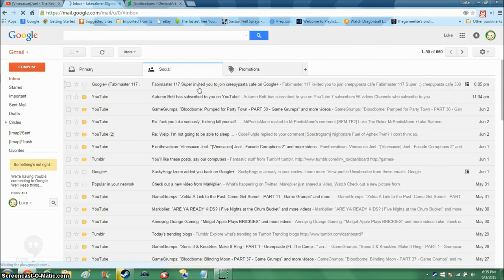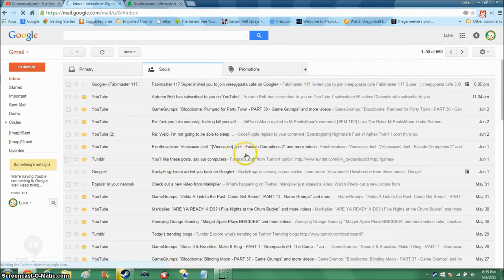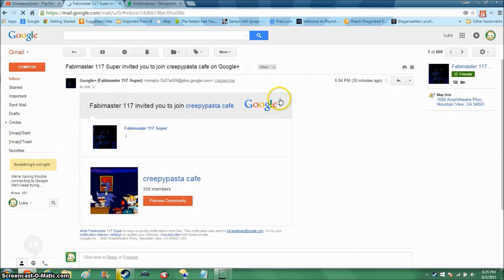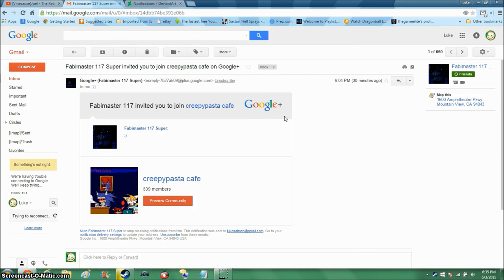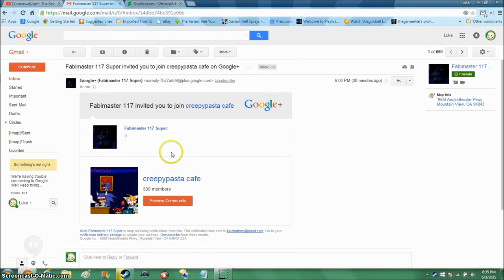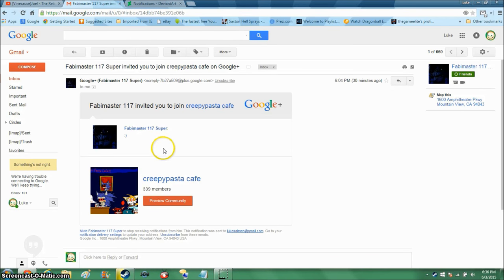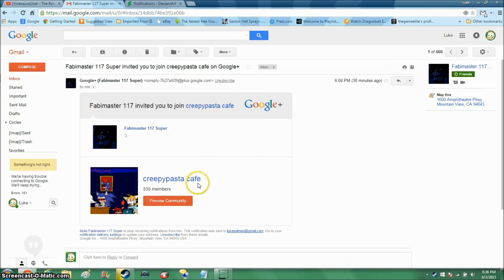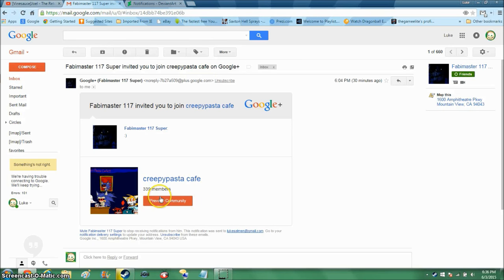[OLD] Creepy Pasta Cafe'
Yes. this happened after i got home from the last day of school.